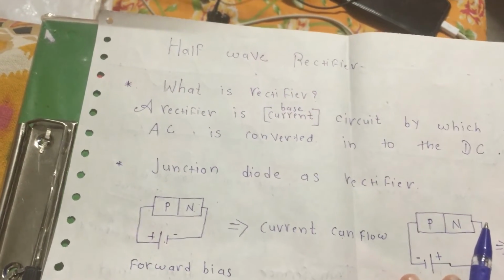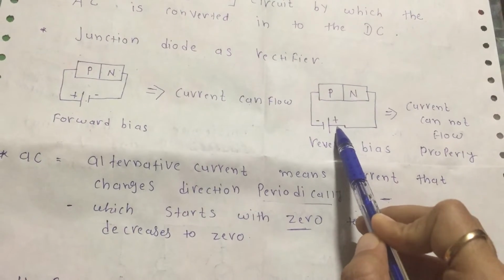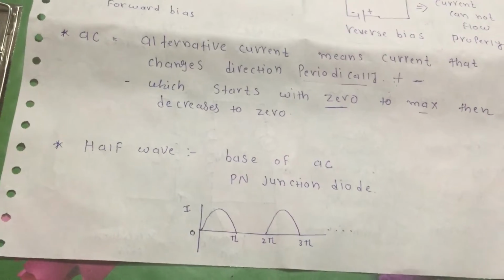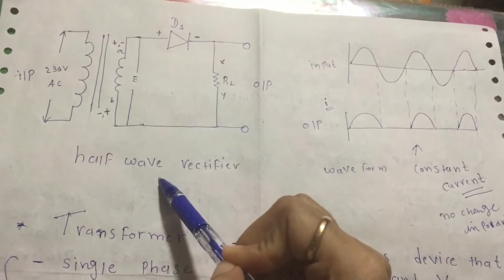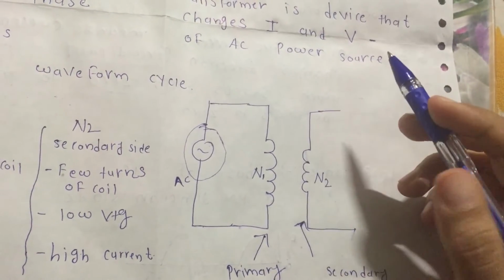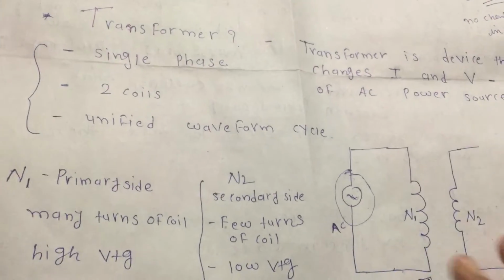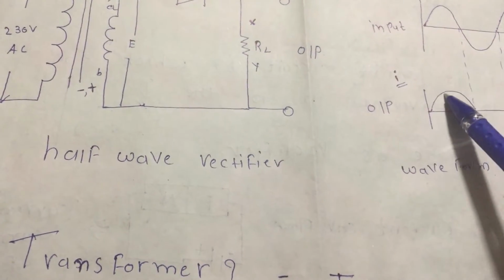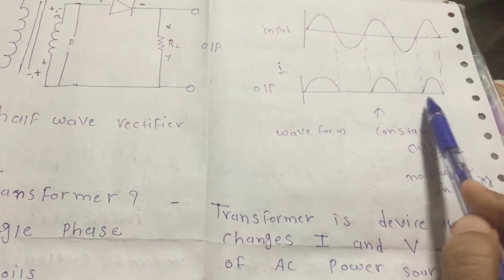Half-Wave Rectifier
Explanation of Half-Wave Rectifier through Transformer, AC Current and P-N junction Diode.